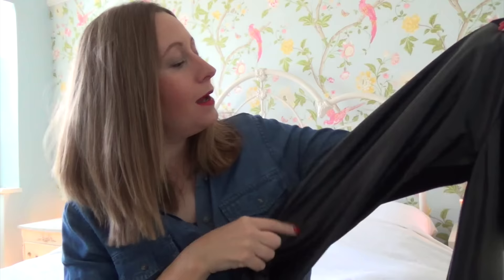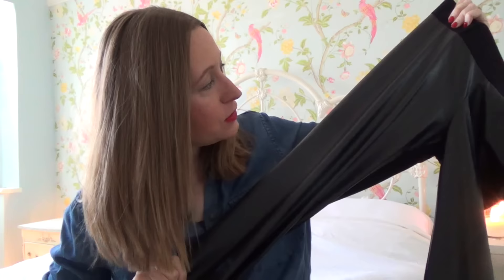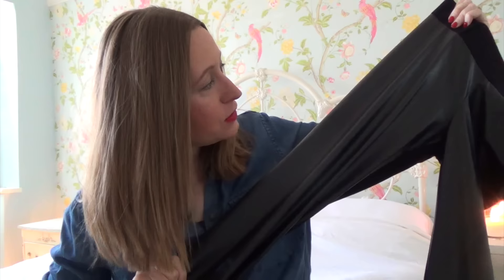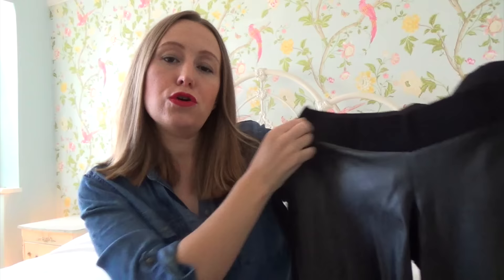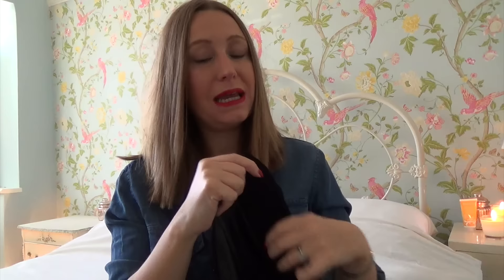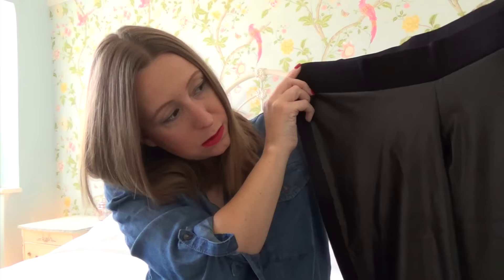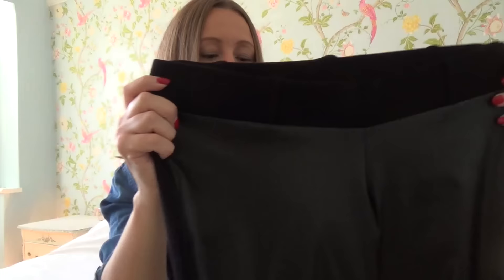21 Week Maternity Wear Haul & Tips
I’m now 21 weeks pregnant and thought I’d do maternity wear haul and tips vlog. This includes my thoughts on maternity wear, do's, don'ts, as well as my favourite recent purchases from...

Peacocks maternity vests and t-shirts - (great for basics at an amazing price)